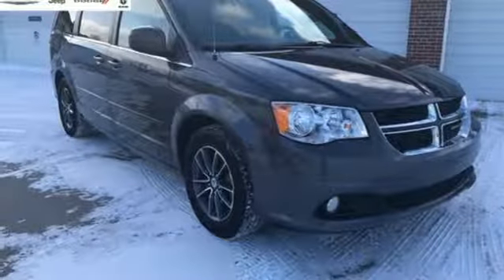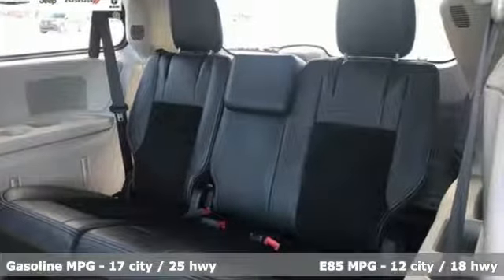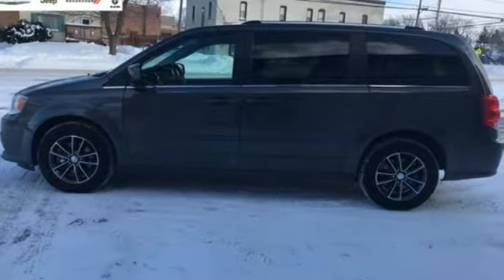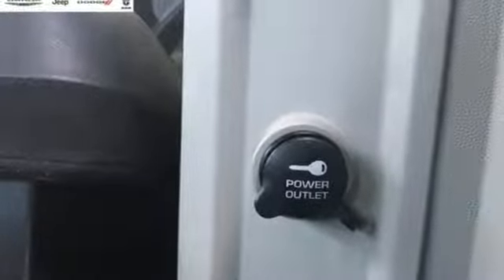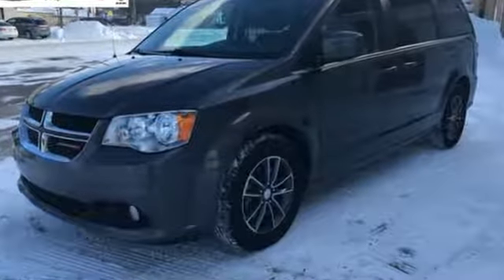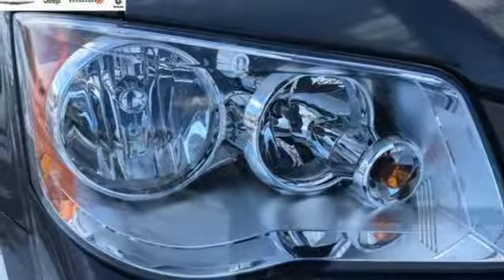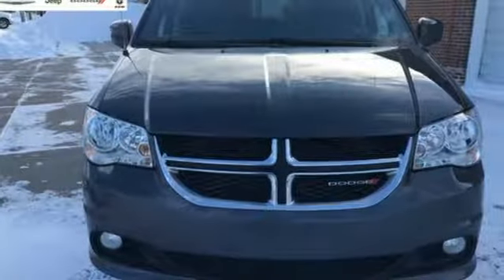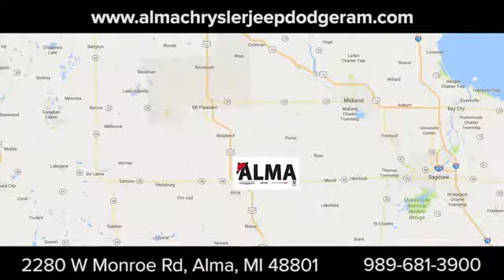Used 2017 Dodge Grand Caravan Alma MI Mt Pleasant, MI